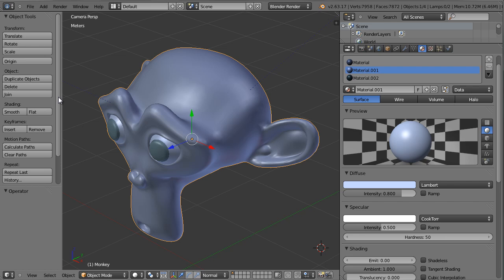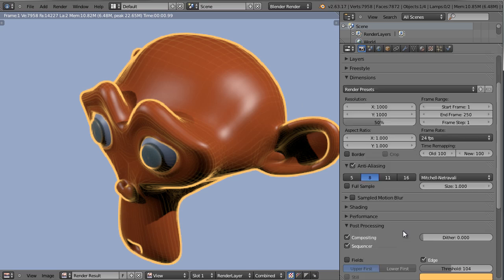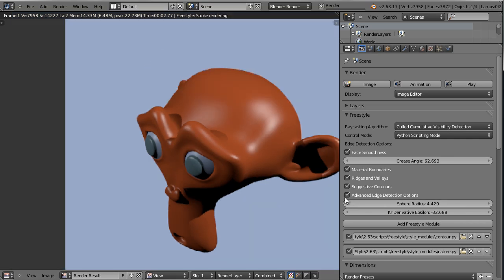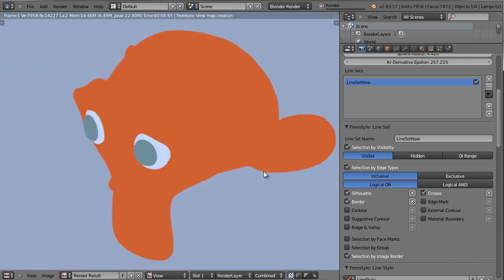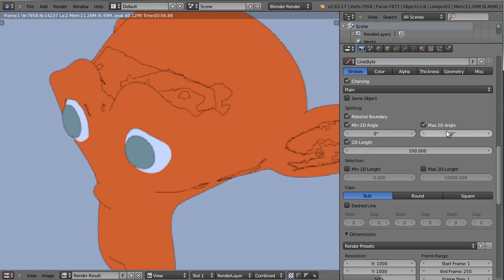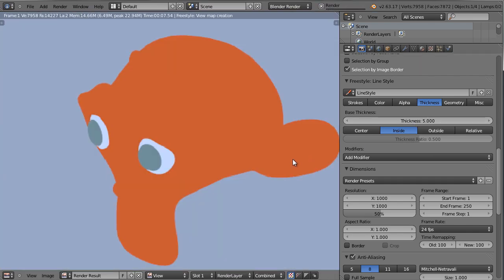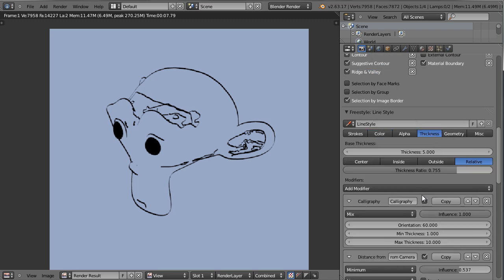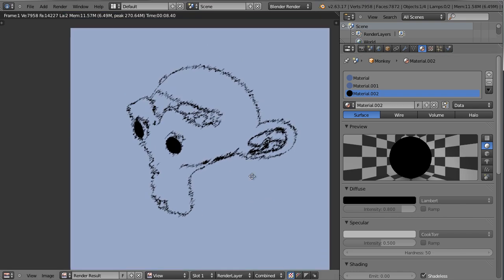Blender 3D / Freestyle : An introduction to Freestyle plugin/module / HD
Freestyle is an excellent plugin/module that greatly extends Blender's functionality when it comes for Non-Photrrealistic-Renderering (NPR)
It offers a great variety of styles for turning our rendered animation into a stylized "2D like' (even 'cartoony like') one
In this video tutorial we present a friendly introduction to Blender 3D's Freestyle plugin,module